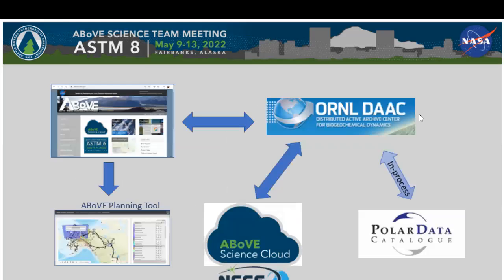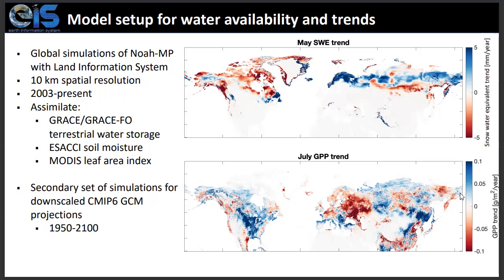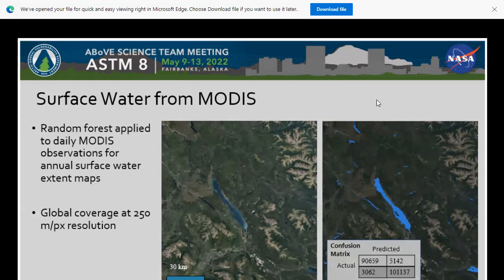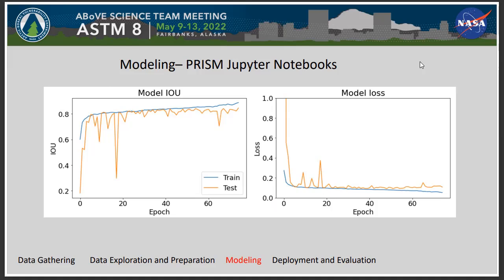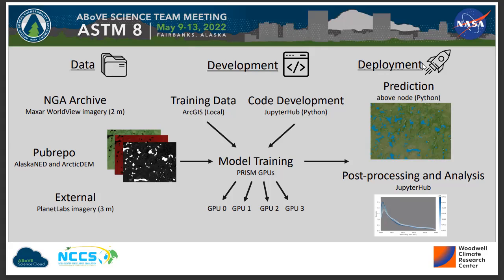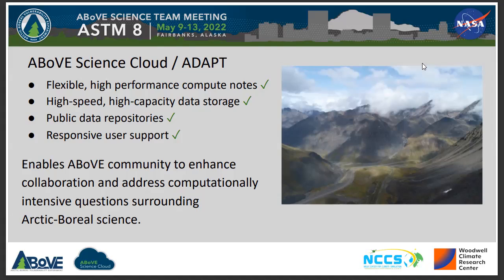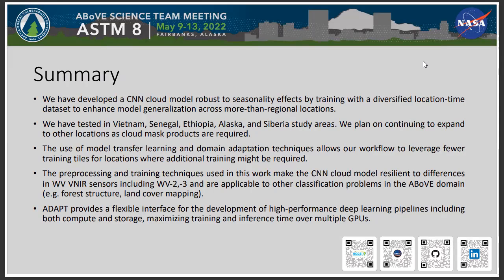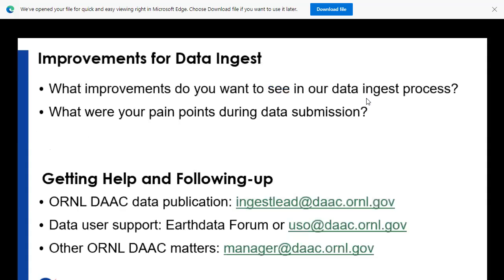2 4 High Performance Computing in High Latitudes